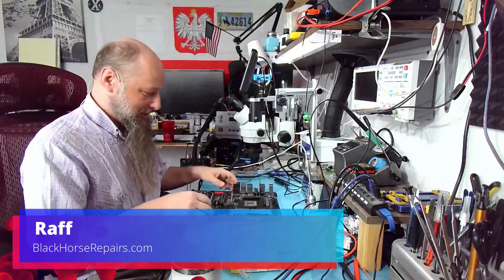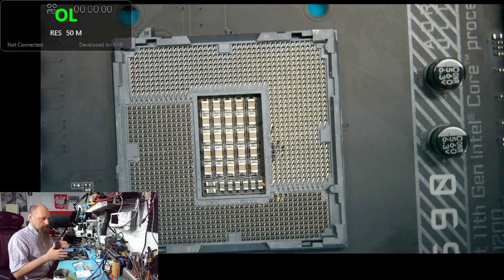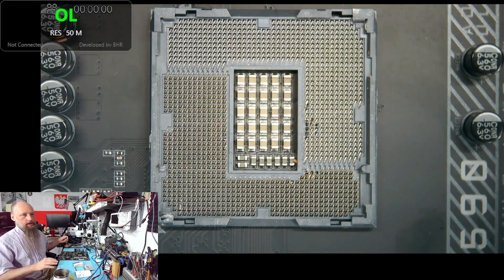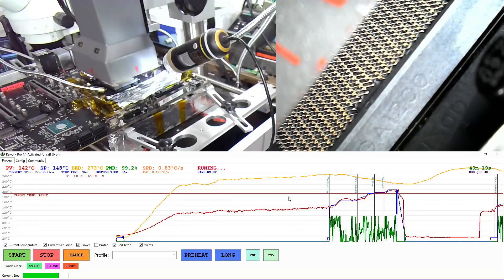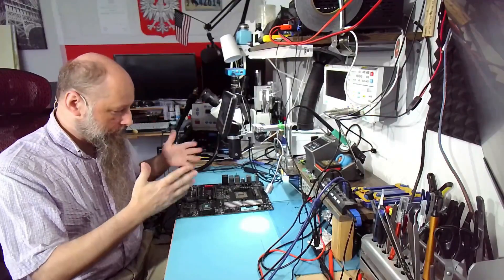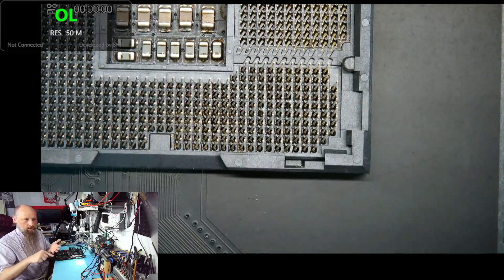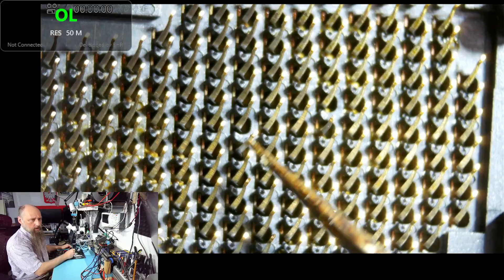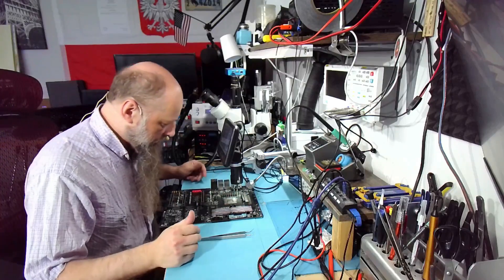210 | LGA1200 Socket Replacement with my new flux